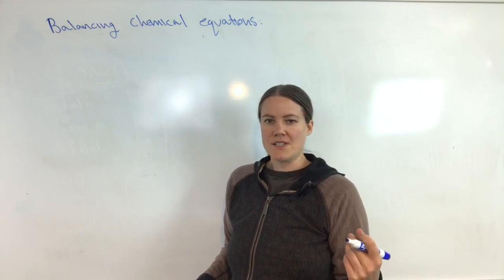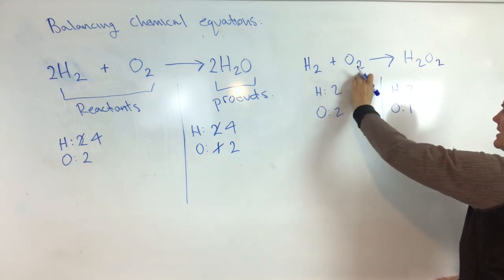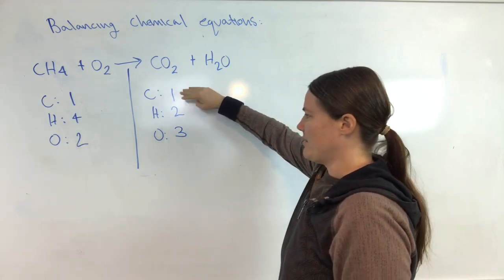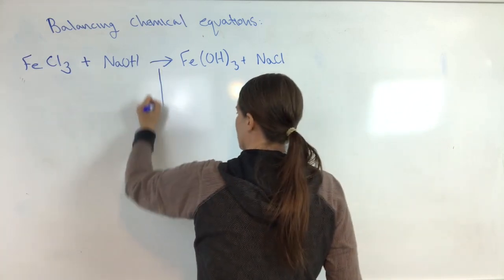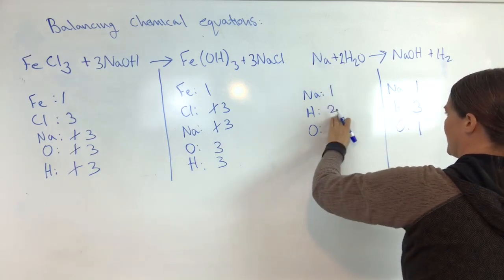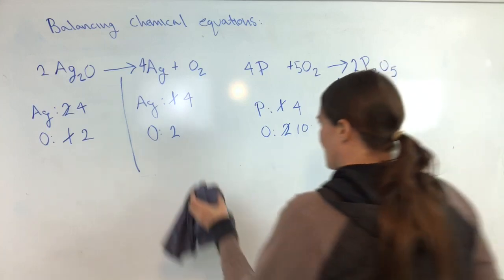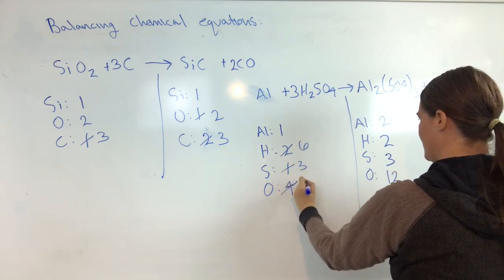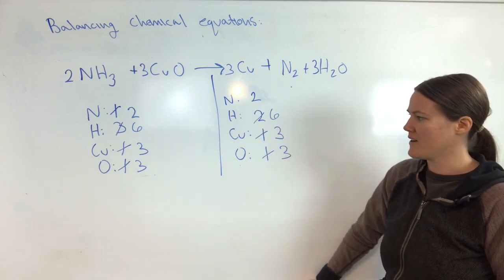Balancing Chemical Equations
I’m this video I work lots of examples showing how to balance chemical equations.